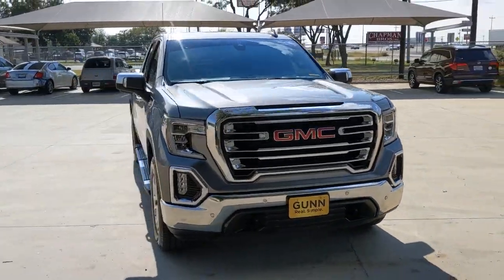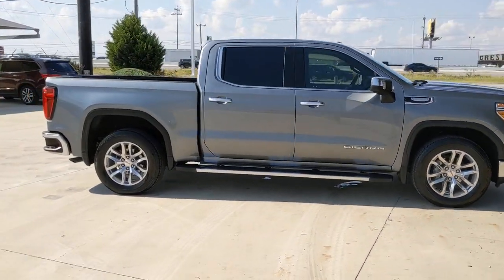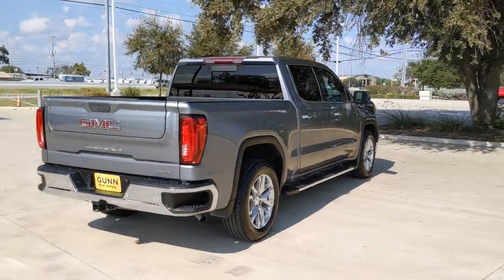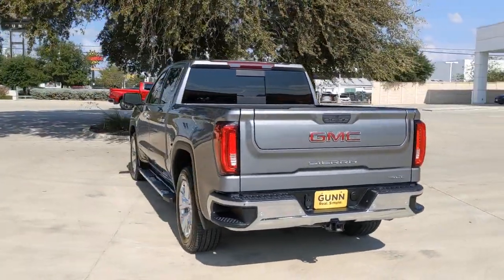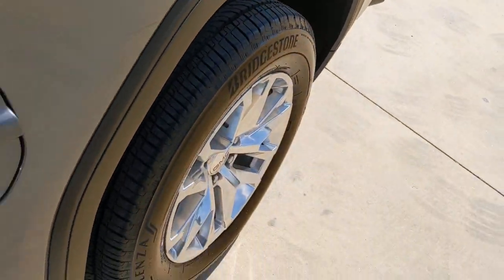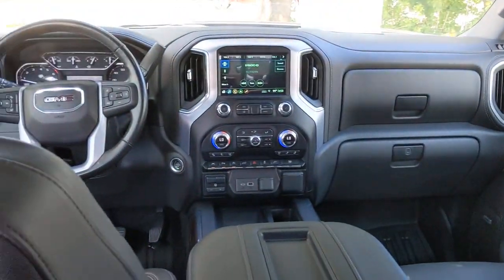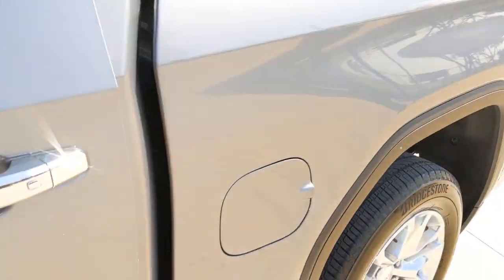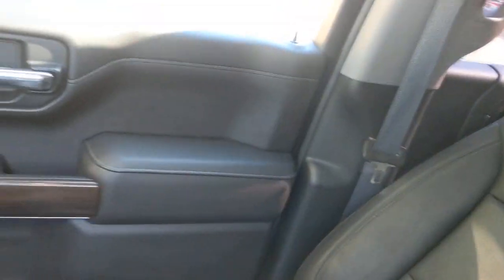2019 GMC SIERRA 1500 San Antonio, Austin, New Braunfels, Houston, Converse, TX G211343A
2019 GMC SIERRA 1500
2019 GMC SIERRA 1500 SLT PDW - Stock#: G211343A - VIN#: 3GTP8DED4KG144255

Gunn BuickGMC
12526 IH 35 North

Call Today on this 2019 GMC Sierra 1500 SLT and be the first in line. We are performing our multi-point inspection and making sure it meets our standards but we are ready to answer your questions. Clean CARFAX.Certified. GMC Certified Pre-Owned Details:* 172 Point Inspection* Roadside Assistance* Vehicle History* Transferable Warranty* Powertrain Limited Warranty: 72 Month/100,000 Mile (whichever comes first) from original in-service date* Warranty Deductible: $0* 24 months/24,000 miles (whichever comes first) CPO Scheduled Maintenance Plan and 3 days/150 miles (whichever comes first) Vehicle Exchange Program* Limited Warranty: 12 Month/12,000 Mile (whichever comes first) from certified purchase date2019 Satin Steel Metallic GMC Sierra 1500 SLT EcoTec3 5.3L V8 8-Speed Automatic
CF5,C5H,FE9,GU5,G9K,RIA,R6J,SFE,1SZ,TEXAS EDITION SLT PREMIUM PLUS PACKAGE  includes (PCY) SLT Convenience Package  (PDY) SLT Preferred Package  (PQB) Driver Alert Package I  (PDJ) Driver Alert Package II  (NZM) 20 Polished aluminum wheels  (CGN) spray-on bedliner  (PTT) Trailer Tire Pressure Monitor System  (BVT) Chrome assist steps and Texas Edition badging.,BOSE SOUND SYSTEM  PREMIUM 7-SPEAKER SYSTEM  with Richbass woofer,SATIN STEEL METALLIC,WIRELESS CHARGING,INTELLIBEAM  AUTOMATIC HIGH BEAM ON/OFF,FRONT PEDESTRIAN BRAKING,FOLLOWING DISTANCE INDICATOR,REAR AXLE  3.23 RATIO,WHEELS  20 X 9 (50.8 CM X 22.9 CM) POLISHED ALUMINUM,LICENSE PLATE KIT  FRONT,LANE KEEP ASSIST  with Lane Departure Warning,SLT CONVENIENCE PACKAGE  includes (A50) bucket seats with (D07) center console  (KQV) ventilated front seats  (A48) rear sliding power window  (UG1) Universal Home Remote  (MCZ) 2 USB ports with auxiliary input; Crew Cab models also include (KA6) rear heated seats,GVWR  6900 LBS. (3130 KG)  (STD),TIRES  275/60R20 ALL-SEASON  BLACKWALL,AUDIO SYSTEM  PREMIUM GMC INFOTAINMENT SYSTEM WITH NAVIGATION AND 8 DIAGONAL COLOR TOUCH-SCREEN  INCLUDES MULTI-TOUCH DISPLAY  AM/FM STEREO  Bluetooth streaming audio for music and most phones; featuring Android Auto and Apple CarPlay capability for compatible phones  advanced voice recognition  in-vehicle apps  personalized profiles for infotainment and vehicle settings. Includes greater memory,SLT PREFERRED EQUIPMENT GROUP  includes standard equipment,BED LINER  SPRAY-ON  Pickup bedliner with GMC logo,SAFETY ALERT SEAT,TIRE  SPARE 255/80R17SL ALL-SEASON  BLACKWALL,RECOVERY HOOKS  FRONT  FRAME-MOUNTED  BLACK,SEATS  HEATED SECOND ROW OUTBOARD SEATS,FRONT AND REAR PARK ASSIST  ULTRASONIC,TRAILER TIRE PRESSURE MONITOR SYSTEM  includes module and set of 4 sensors.,SEATS  VENTILATED DRIVER AND FRONT PASSENGER,TRANSMISSION  8-SPEED AUTOMATIC  ELECTRONICALLY CONTROLLED  with overdrive and tow/haul mode. Includes Cruise Grade Braking and Powertrain Grade Braking (STD),DRIVER ALERT PACKAGE I  includes (UD5) Front and Rear Park Assist  (UKC) Lane Change Alert with Side Blind Zone Alert and (UFG) Rear Cross Traffic Alert (Includes Perimeter Lighting. Includes (V76) recovery hooks on 2WD models.,CUSTOMER DIALOGUE NETWORK,SEATS  FRONT BUCKET  with center console,UNIVERSAL HOME REMOTE,ASSIST STEPS  CHROME WHEEL TO WHEEL,CONSOLE  FLOOR MOUNTED  with cup holders  cell phone storage  power cord management  hanging file holder capability,SUNROOF  POWER,JET BLACK  PERFORATED LEATHER-APPOINTED SEAT TRIM,ENGINE  5.3L ECOTEC3 V8  (355 hp [265 kW] @ 5600 rpm  383 lb-ft of torque [518 Nm] @ 4100 rpm); featuring all-new Dynamic Fuel Management that enables the engine to operate in 17 different patterns between 2 and 8 cylinders  depending on demand  to optimize power delivery and efficiency (STD),REAR CROSS TRAFFIC ALERT,LANE CHANGE ALERT  with Side Blind Zone Alert,LPO  ALL-WEATHER FLOOR LINER  1ST AND 2ND ROWS,WINDOW  POWER  REAR SLIDING WITH REAR DEFOGGER,USB PORTS  2 (FIRST ROW) LOCATED ON INSTRUMENT PANEL,LOW SPEED FORWARD AUTOMATIC BRAKING,DRIVER ALERT PACKAGE II  includes (UEU) Forward Collision Alert  (UHX) Lane Keep Assist/Lane Departure Warning  (UHY) Low Speed Forward Automatic Braking  (UKJ) Front Pedestrian Braking  (TQ5) IntelliBeam headlamps and (UE4) Following Distance Indicator Includes (HS1) Safety Alert Seat.,FORWARD COLLISION ALERT,SLT PREFERRED PACKAGE  includes (IOT) 8 diagonal Premium GMC Infotainment with navigation  (UQA) Bose Premium Audio System and (K4C) Wireless Charging,LPO  WHEEL LOCKS  SET OF 4,Tow Hi